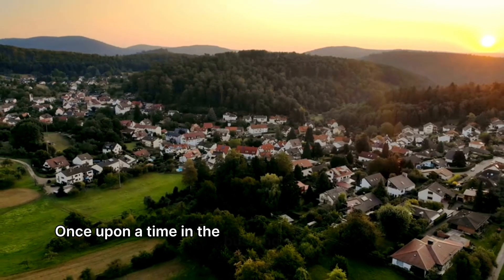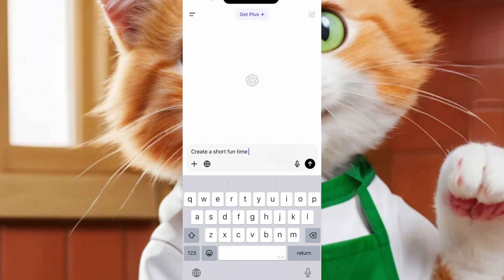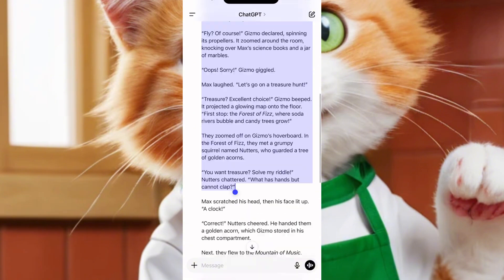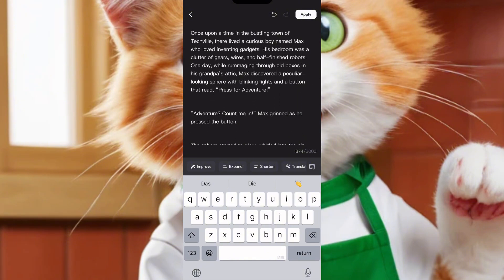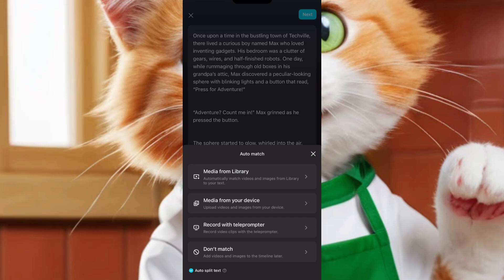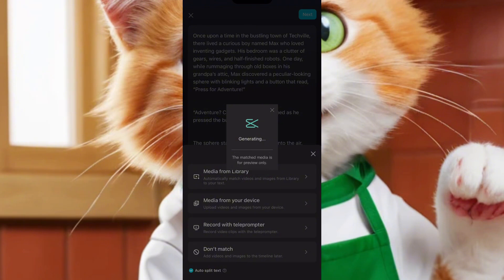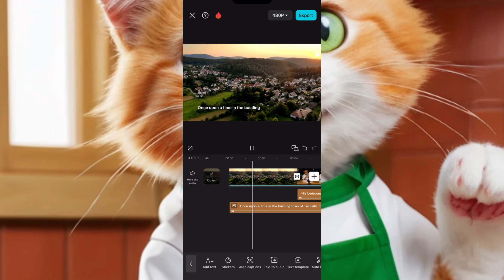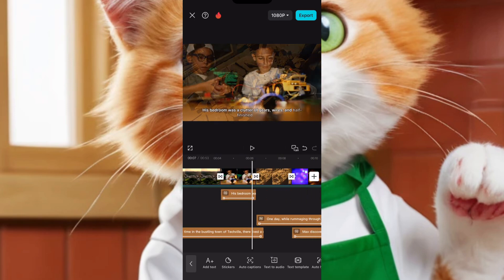Generate and animate stories on CapCut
Generate animated stories from CapCut for faceless channel